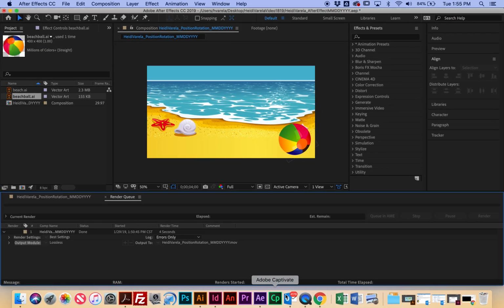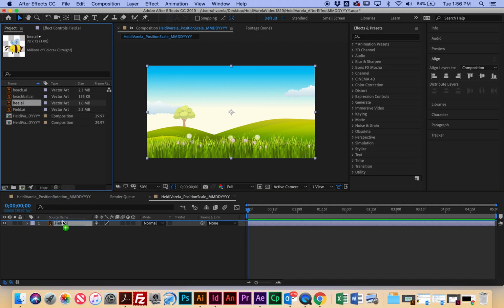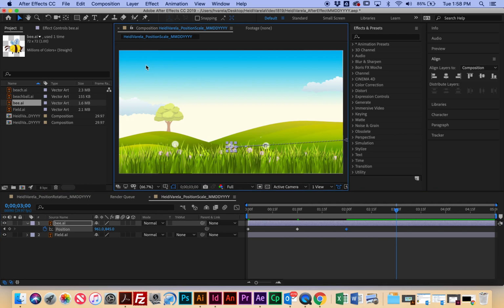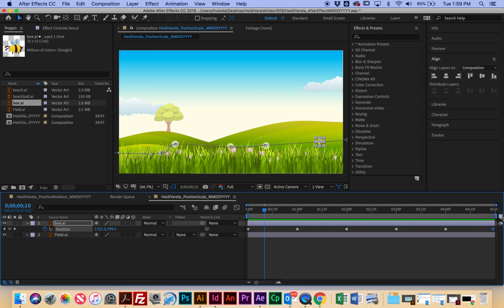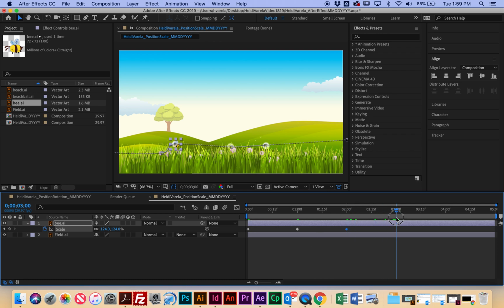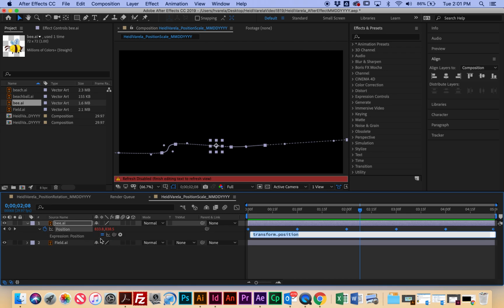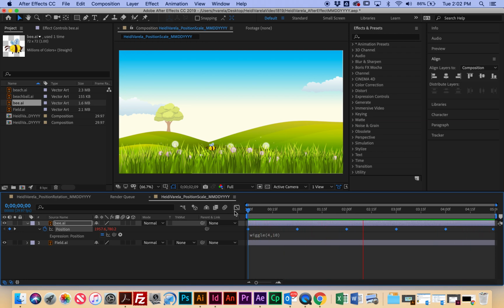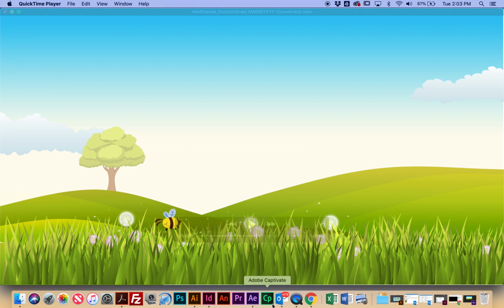After Effects Tutorial 2: Animate Position & Scale